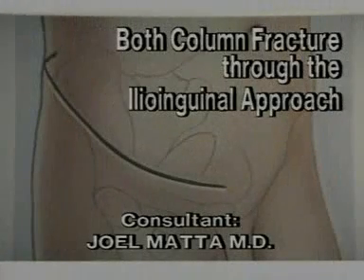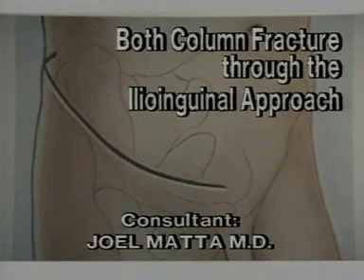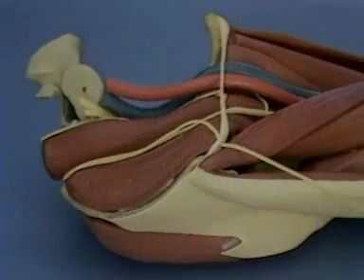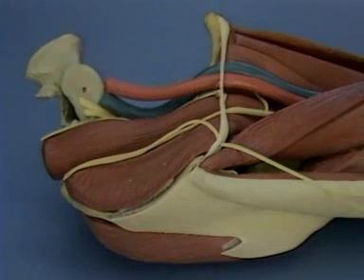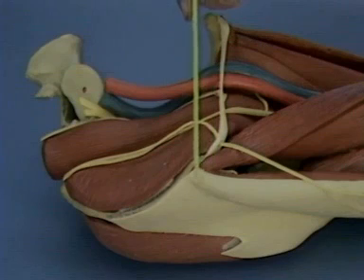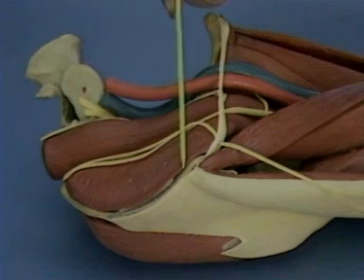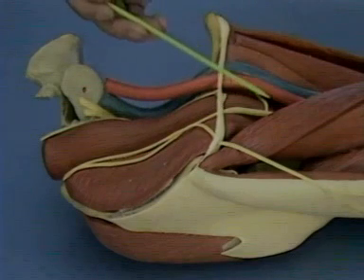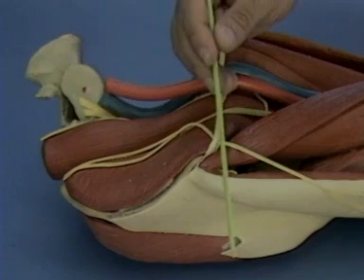Ilioinguinal Approach to Acetabulum fracture Fixation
simple orthopaedics:
Ilioinguinal Approach to Acetabulum fracture Fixation, both column fracture Acetabulum, Acetabulum plating